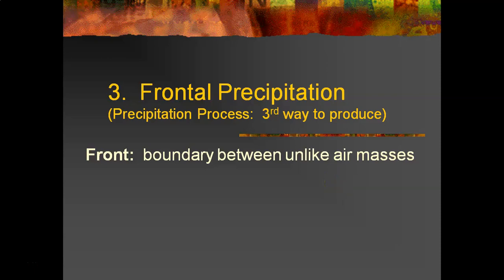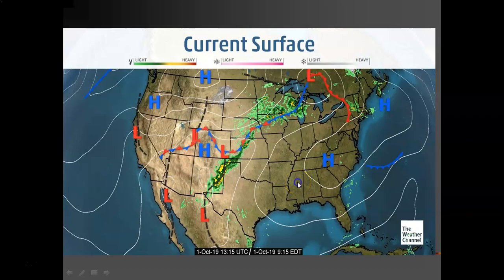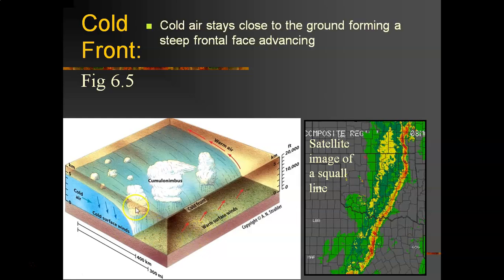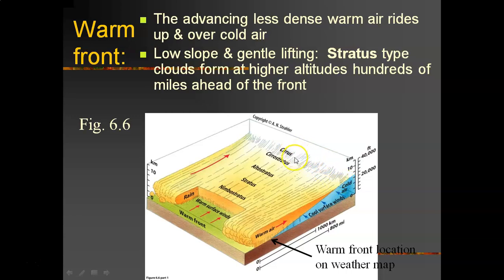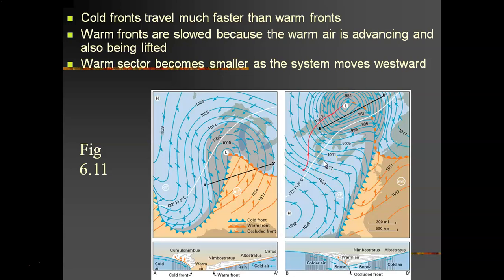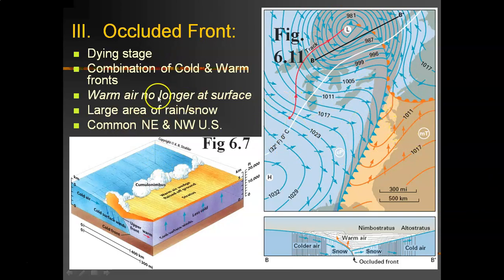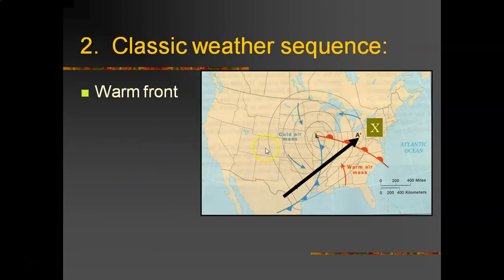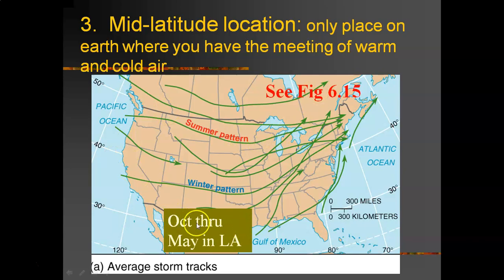Precipitation Process Frontal Lecture #6